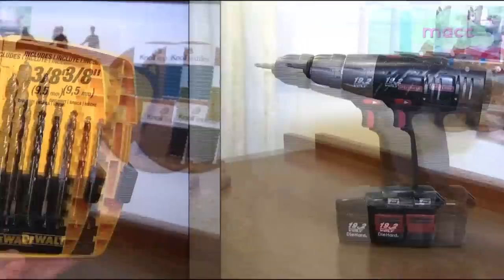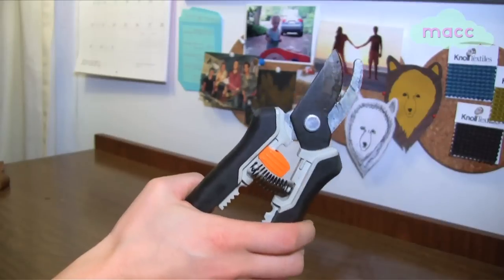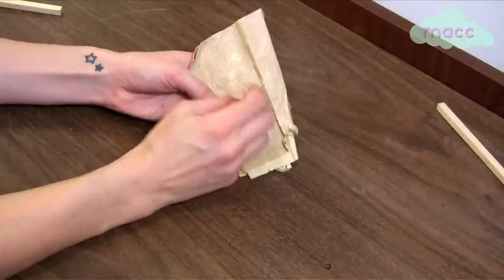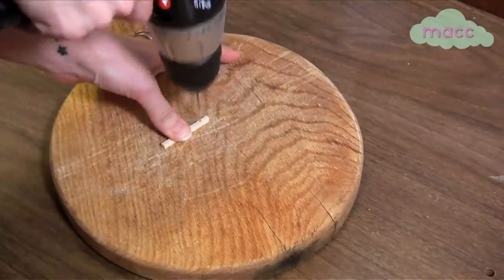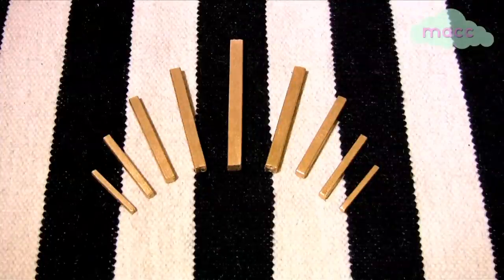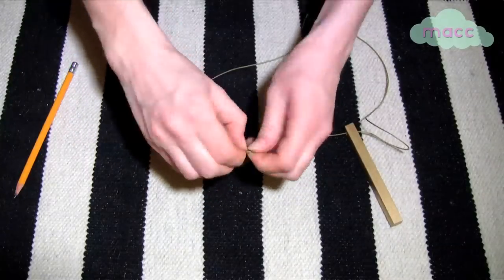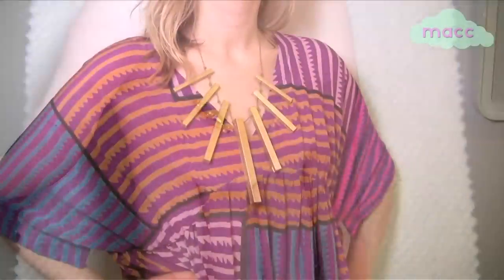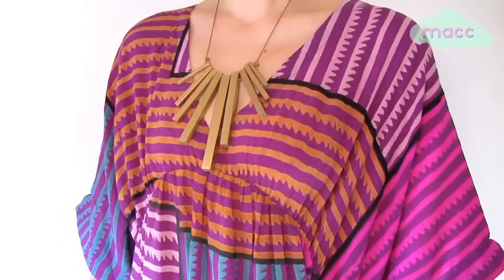How To Make a Geometric Necklace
Make a modern geometric neck with this easy breezy tutorial!